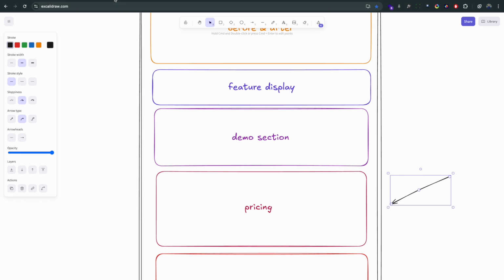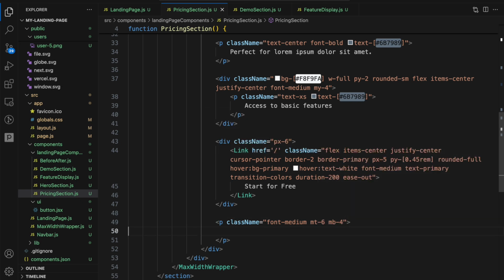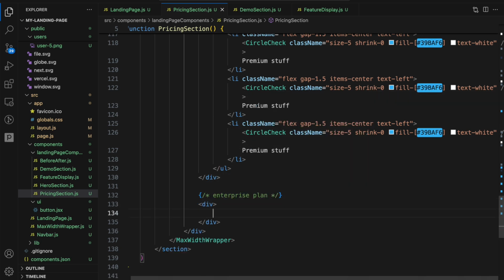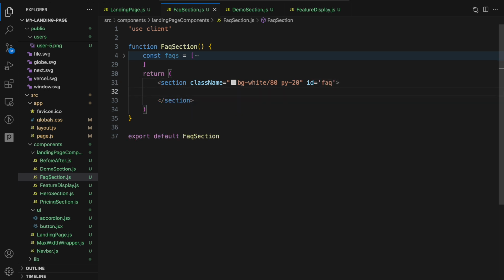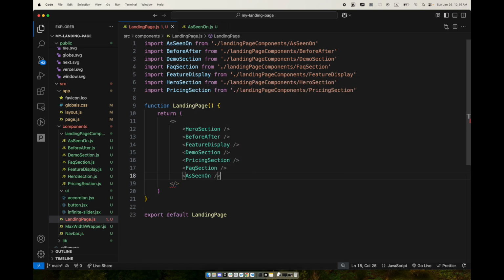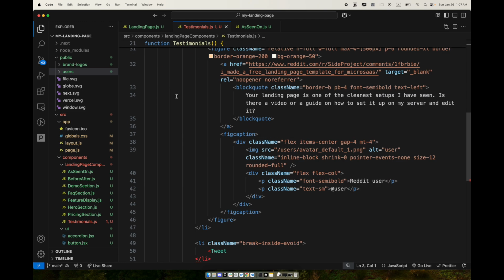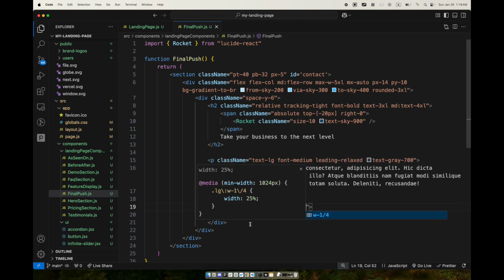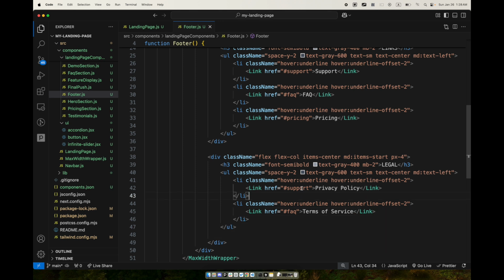build a clean and simple saas landing page with next.js (2/2)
In this step-by-step tutorial, learn how to build a simple, clean, and nice SaaS landing page using Next.js, Tailwind CSS, and the Shadcn UI library! 🚀

Whether you’re just getting started with building landing pages or looking to level up your web development skills, this video will guide you through each step. You'll create a beautiful and functional landing page that’s not only visually appealing but also user-friendly.

In this video, you will learn how to:

Set up a simple, clean SaaS landing page with Next.js, Tailwind CSS, and Shadcn UI
Use Tailwind’s utility classes to style your app quickly and efficiently
Integrate Shadcn UI components for beautiful and responsive design
Customize components to match your branding and design requirements
Build a modern, minimalistic layout perfect for SaaS websites
By the end of this tutorial, you’ll have a stunning, fully functional SaaS landing page ready to impress potential customers and showcase your product effectively.

📚 RESOURCES

🙏 REQUEST VIDEOS
Got a video suggestion?